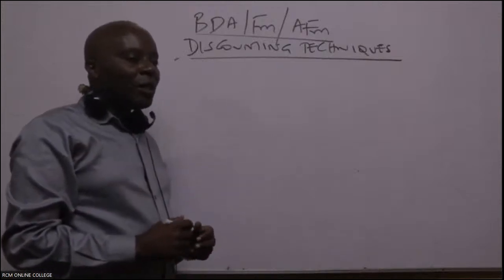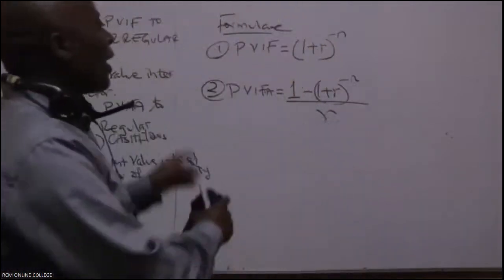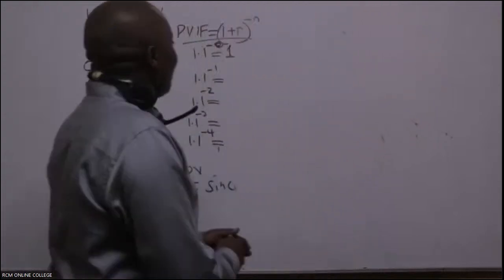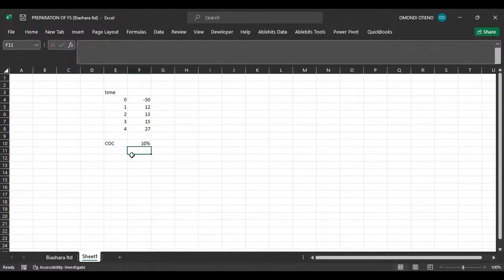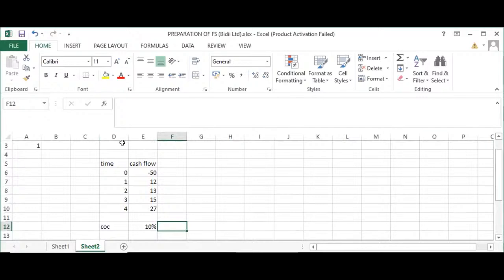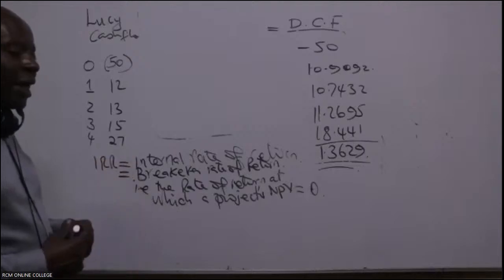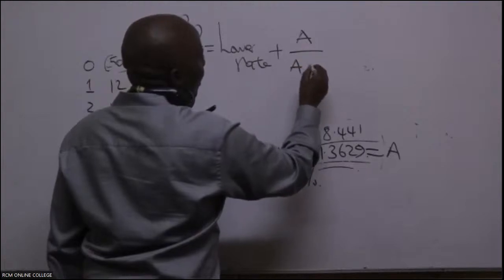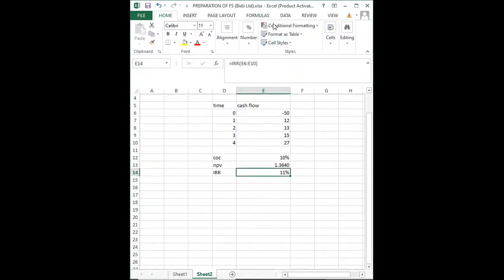Business Data Analytics-Computation of NPV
Do you want to study CPA/CIFA/BDA/ATD?

OUR CHARGES
Account ;unit taking e.g AFM,FA